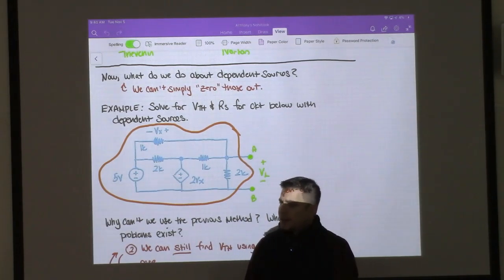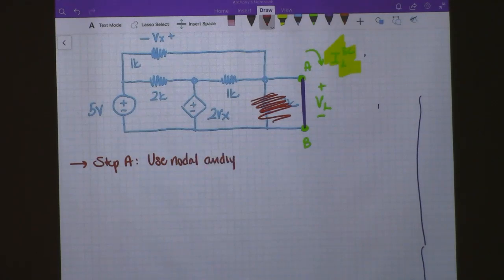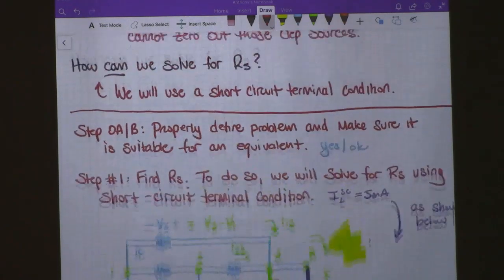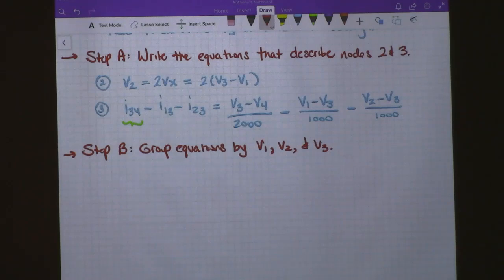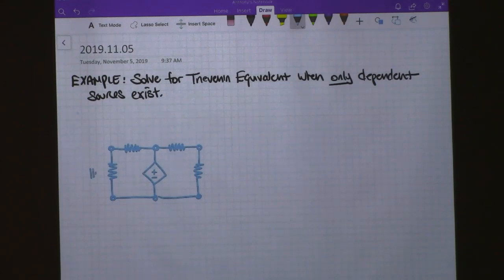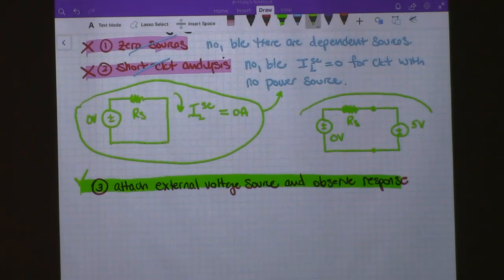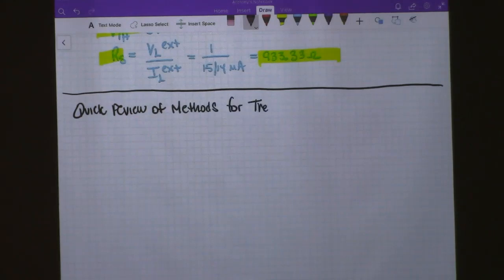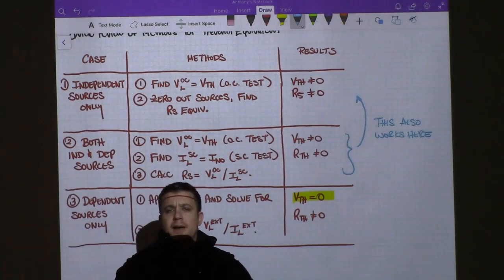ENG212-15: More Thevenin and Norton Equivalent Circuits (Chapter #05, Lecture #15)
November 5, 2019: Lecture #15 from ENG212/Circuits Analysis Course at The College of New Jersey presented by Dr. Anthony S. Deese, Associate Professor of Electrical and Computer Engineering as well as Department Chair.